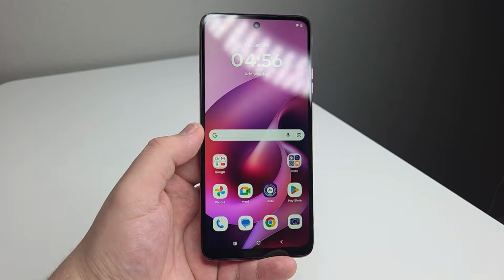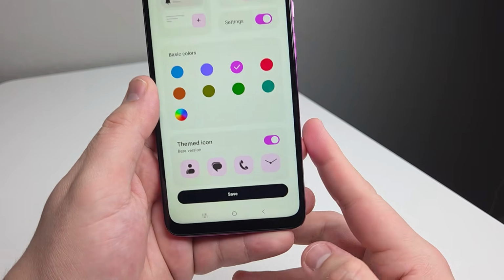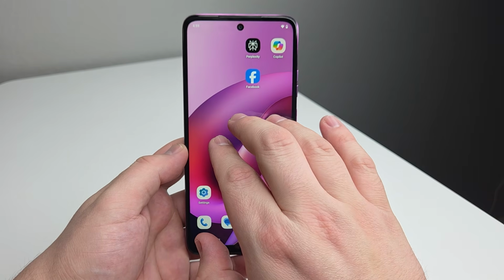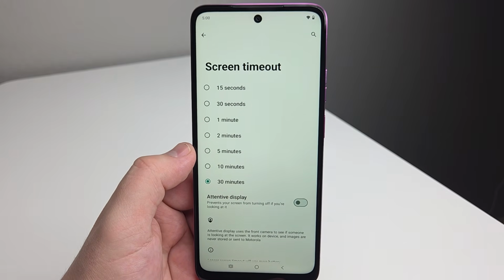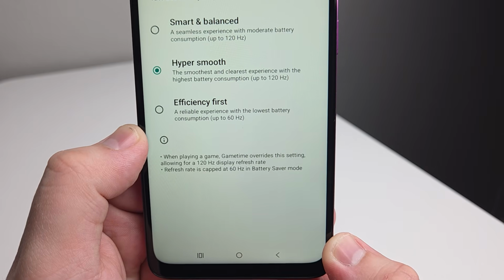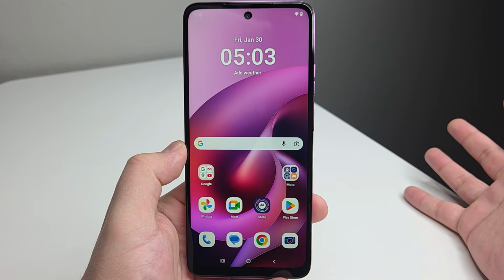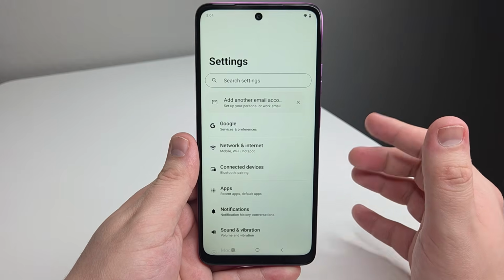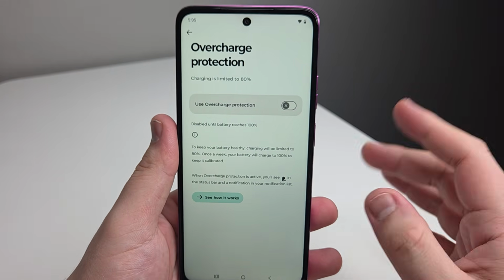Moto G (2026) - First Things To Do! (Tips & Tricks)